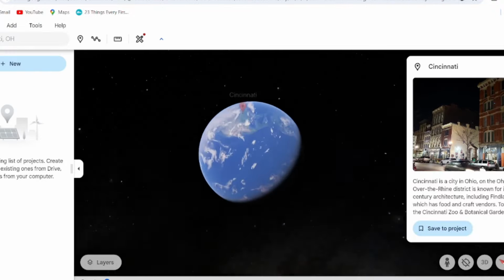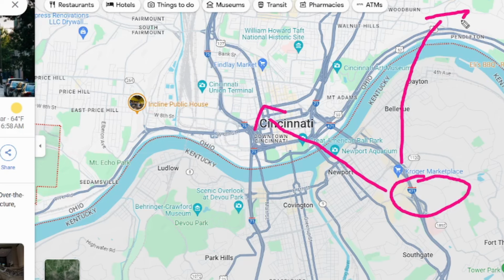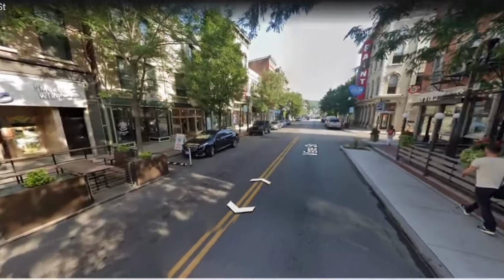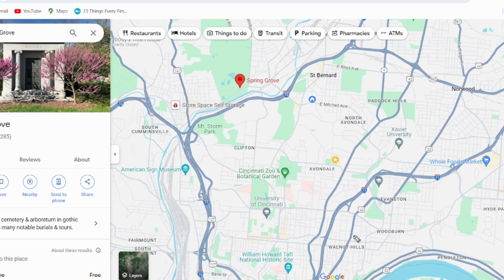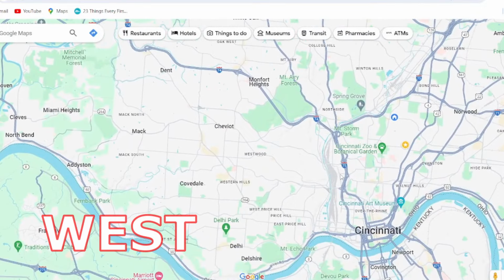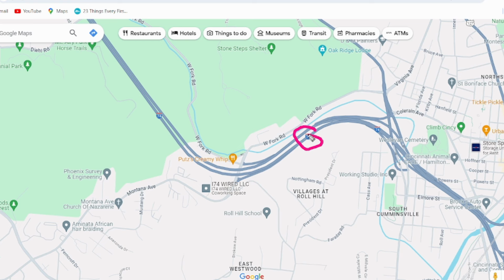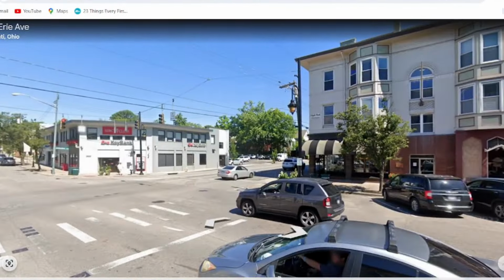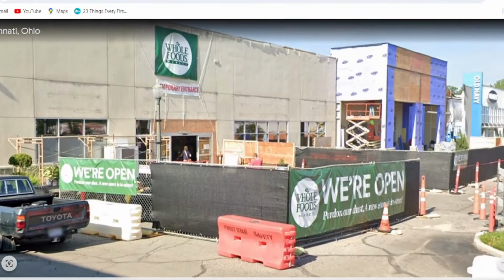FULL Map Tour of Cincinnati: Where to Live in Cincinnati Ohio?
Full Map Tour. Where to live in Cincinnati Ohio. Are you moving to Cincinnati Ohio soon? Are you living in Cincinnati Ohio already, and need to get more versed with how to navigate Cincinnati? In this video we break down exactly how to get around Cincinnati OH with ease, with this full map tour of Cincinnati. What's your favorite part of Cincinnati Ohio? When it comes to houses in Cincinnati, you can always call Vic.

Ready to talk about Selling or Buying Process in Cincy?

*Victor Pham
*Licensed Realtor with Real Broker Technologies*
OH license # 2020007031